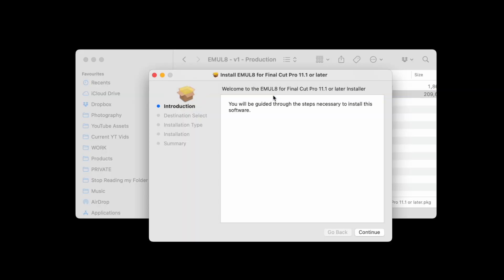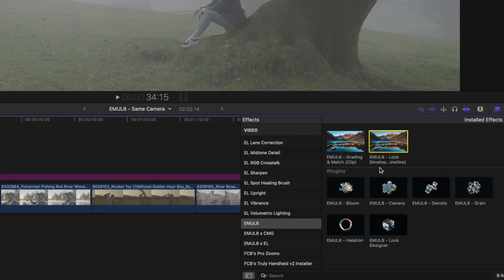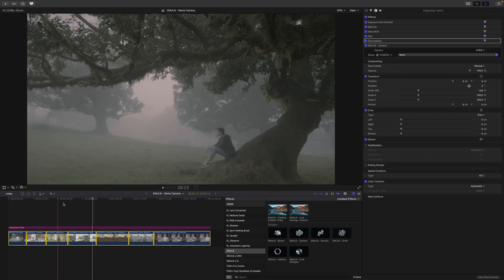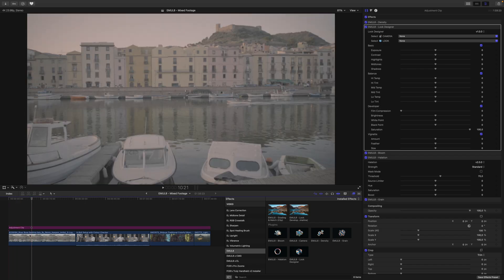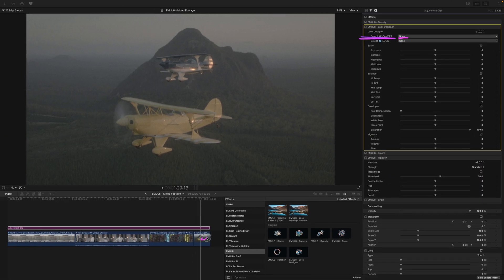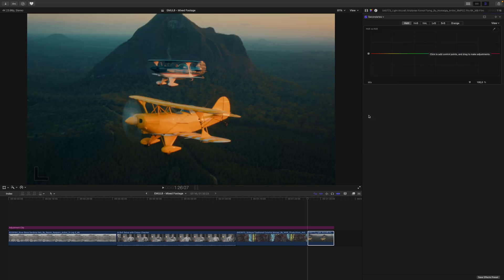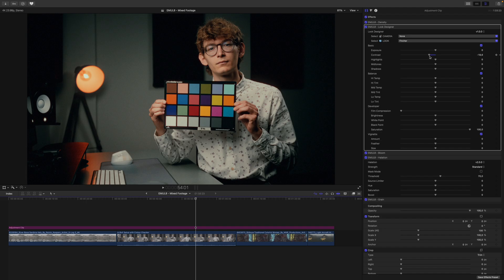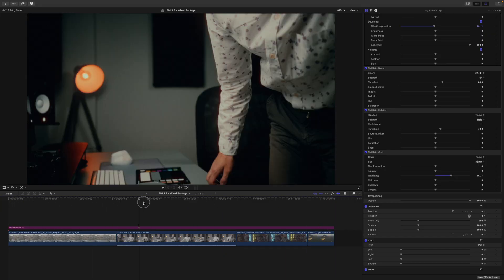EMUL8 for Final Cut Pro - Quick Start Guide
⏱️Timestamps
00:00 - Installation
00:31 - Footage from the same Camera
01:39 - Mixing Footage from Different Cameras
03:01 - Colour Grading & Look Development
05:05 - Install EMUL8 on your Camera